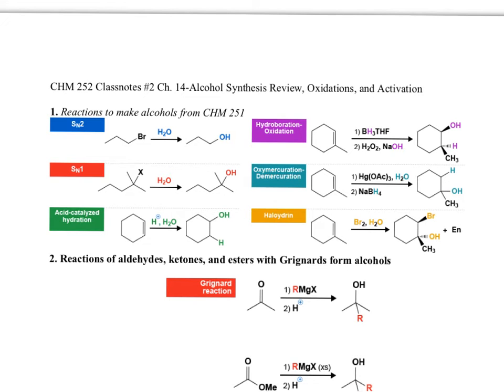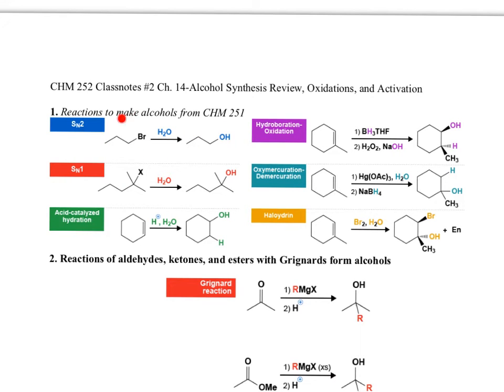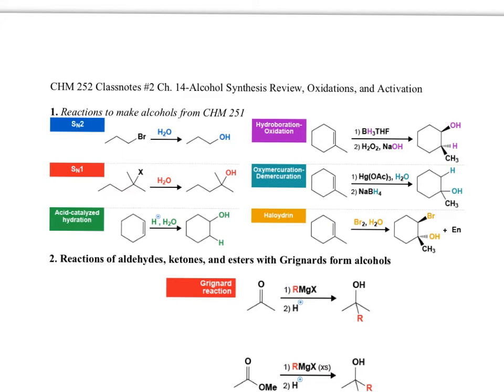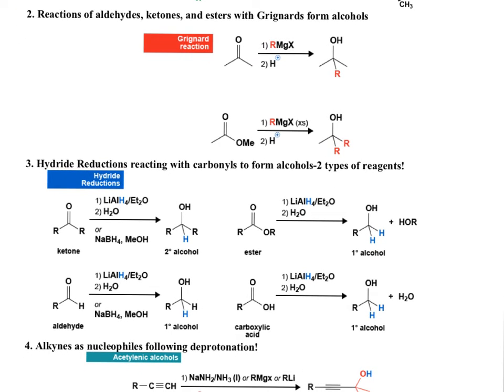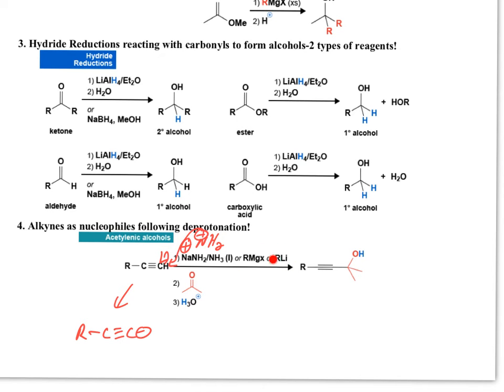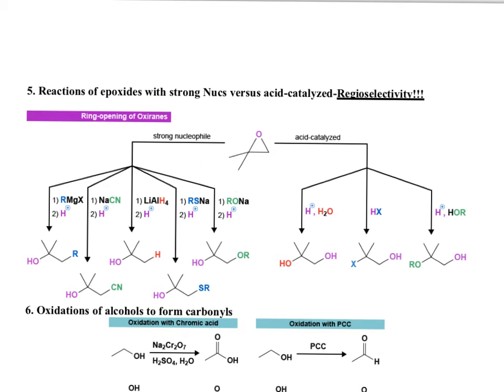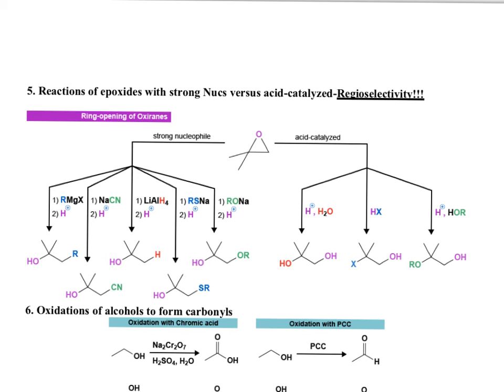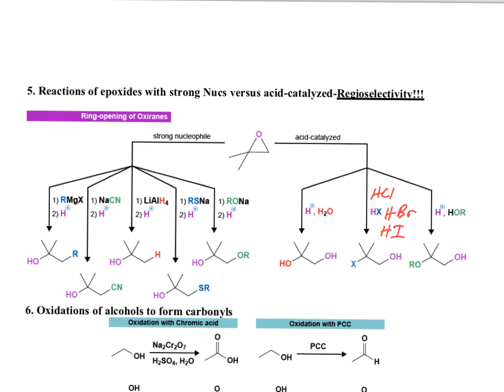CHM 252 Classnotes #2 Unit 2 2021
1. Review of reactions to synthesize alcohols from 1st semester
2. Review of reactions with aldehydes, ketones, and ester with Grignards to form alcohols
3. Review of hydrides reacting with carbonyls to form alcohols
4. Terminal alkynes as nucleophiles reacting with carbonyls to form alcohols
5. Reactions of epoxides in basic and acidic conditions (regioselectivity) to form alcohols